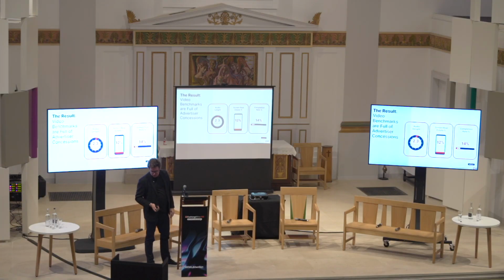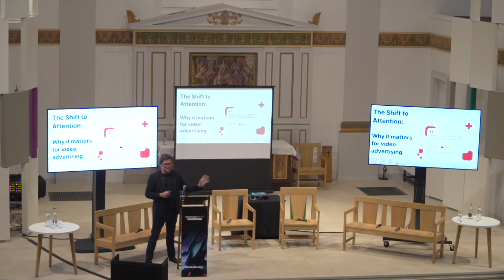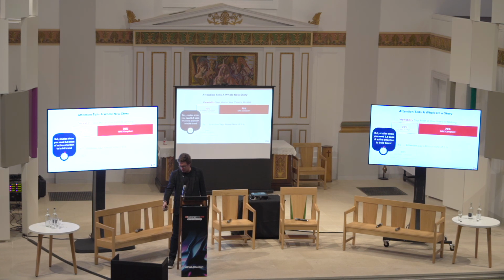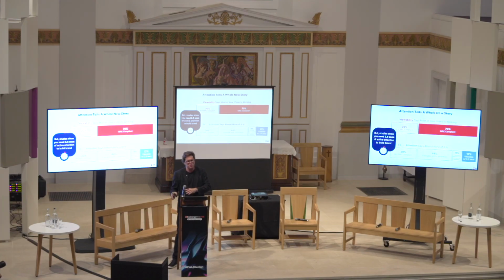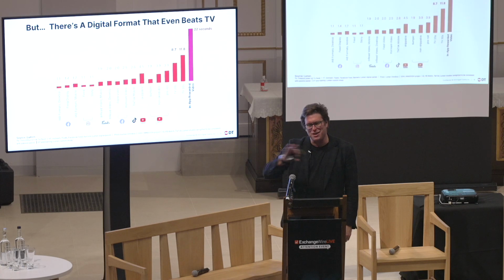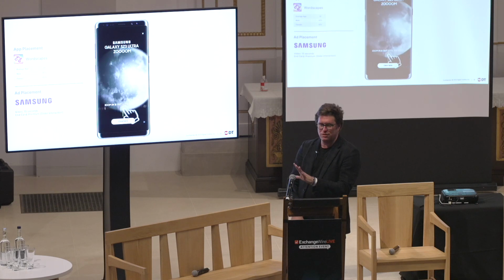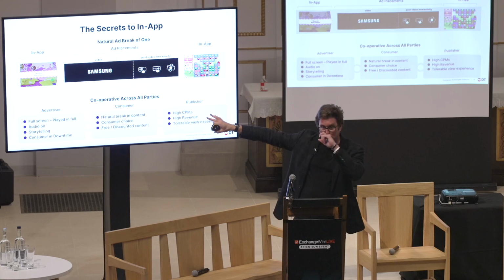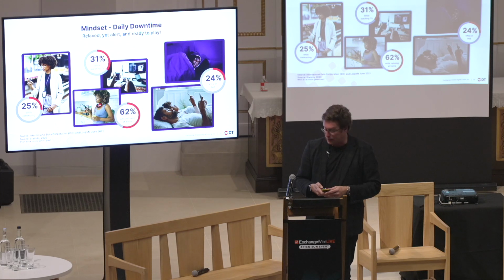Cooperation: The Center of AD tention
The battle for consumer attention is on! But with an ever-expanding mobile landscape, there’s little insight into what drives attentive outcomes. What’s undeniable is video spots are more likely to be successful when consumer, advertiser, and publisher desires align. When these “Cooperative Moments” are found, the odds of gaining attention increase. Without these moments, concessions have to be made.

At ExchangeWire's recent Attention Live event, Mark Slade of Digital Turbine explored how brands can reduce these concessions by pursuing Cooperative Consumer Mindsets and Cooperative Ad-Breaks (when the publisher creates a natural ad placement).

Speaker

Mark Slade, VP, Brand Sales, Digital Turbine